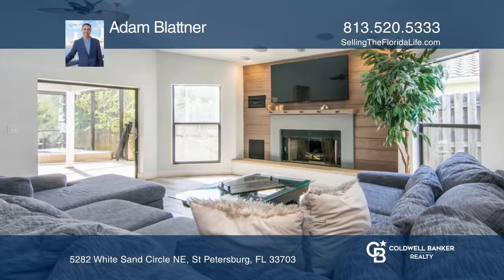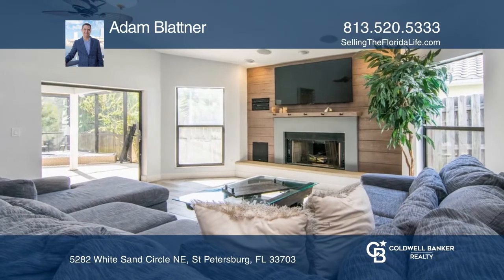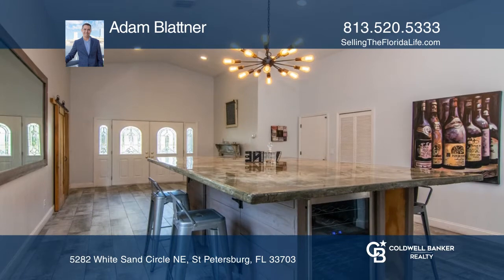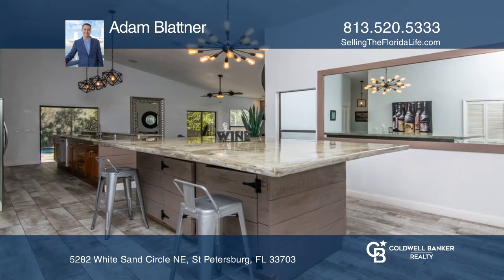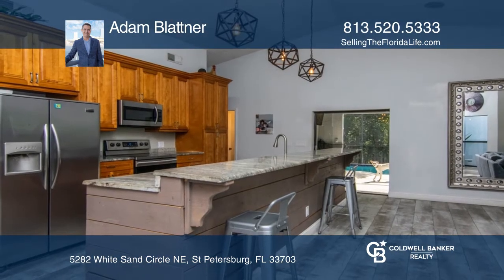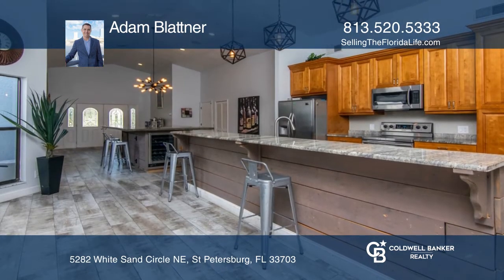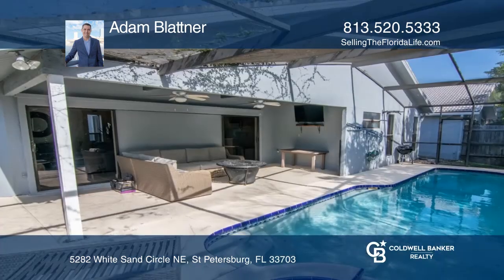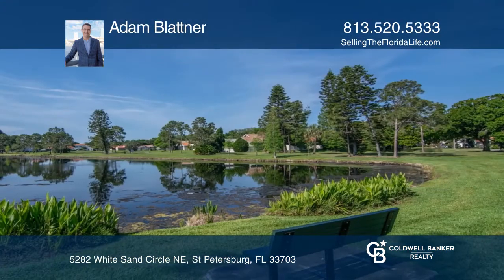5282 White Sand Circle NE St Petersburg, FL | ColdwellBankerHomes.com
5282 White Sand Circle NE, St Petersburg, FL

Welcome to the beautiful, gated community Placido Bayou! This 4 bedroom, 3 bathroom, 2 car garage home features open concept family room and living room area as soon as you walk through the front double door entry. There is tile hardwood throughout the home, a wood burning fireplace, and stainless s